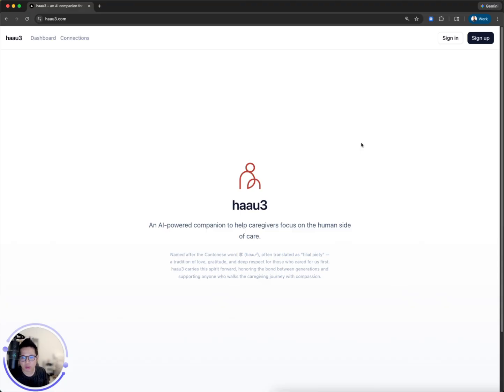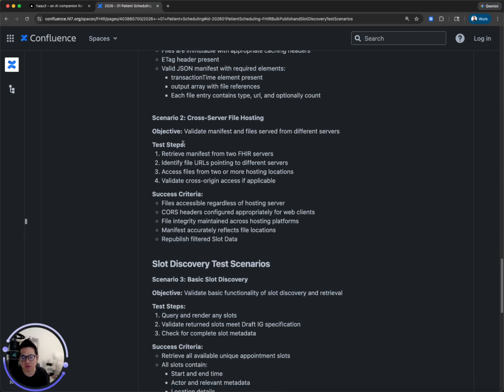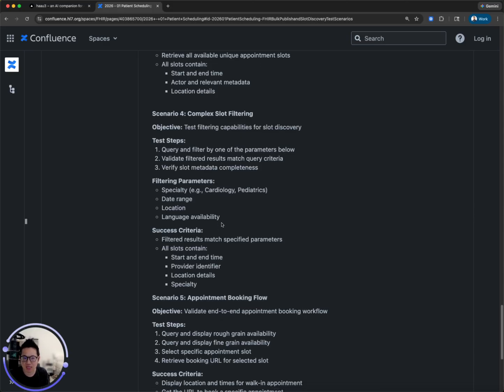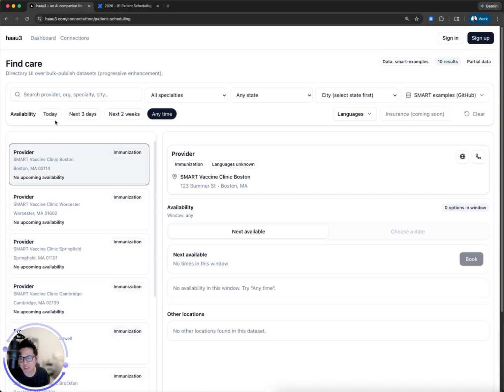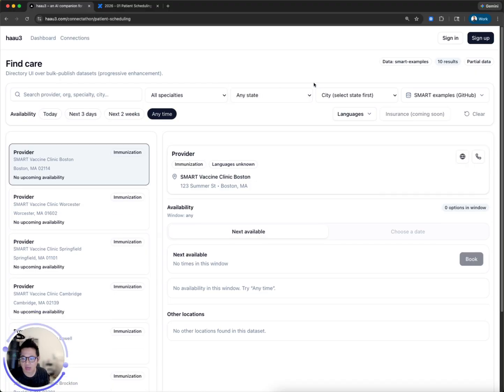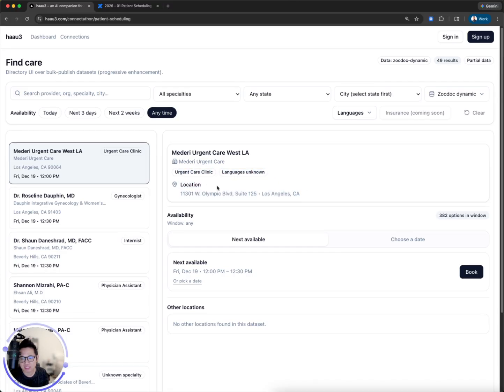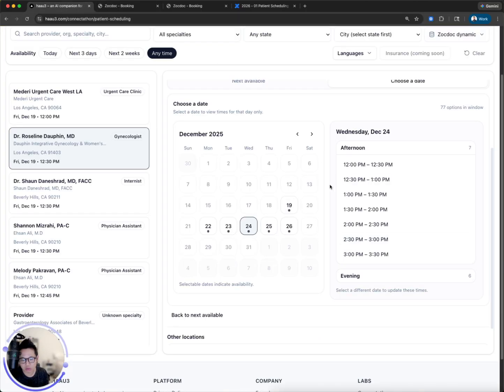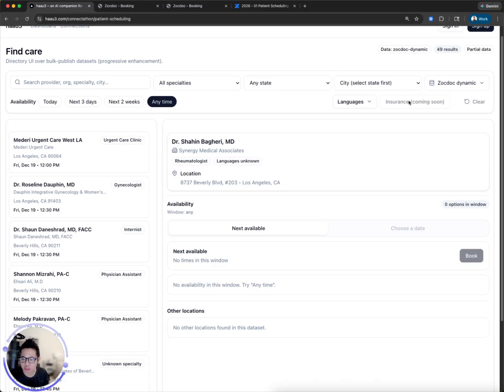Patient Scheduling HL7 Connectathon 41 2026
Building haau3 in public #11

Built an appointment scheduling prototype for patients and caregivers after attending yesterday's Health Level Seven International SMART Scheduling Links Connectathon 41 Kick off call.

Managing appointments for my grandma has been one of the cornerstones of what I have to do as a caregiver so this is certainly a problem I'd like to help solve.

Primary features:

1. Retrieve & process Bulk Publish Manifest file to ingest Location, Schedule, Slot, PractitionerRole, Practitioner, and Organization resources

2. Construct bookable appointments with deep links to the actual provider upon selection of a specific appointment date/time

3. Filterable fields for specialty, city, state, and language

4. Primarily for testing purposes - easily swap out datasets for testing. The most robust one are the ones from Zocdoc.